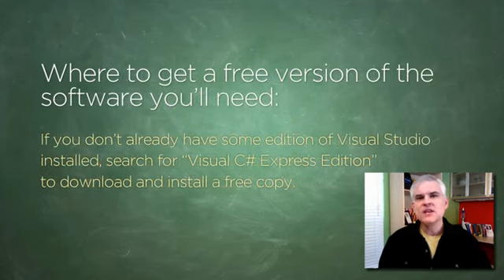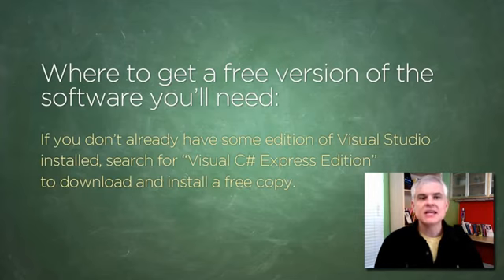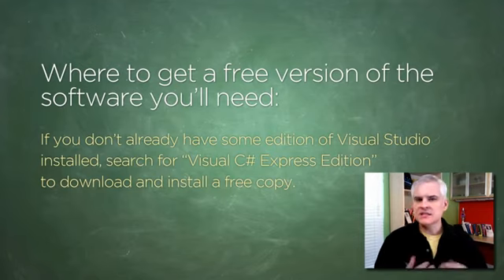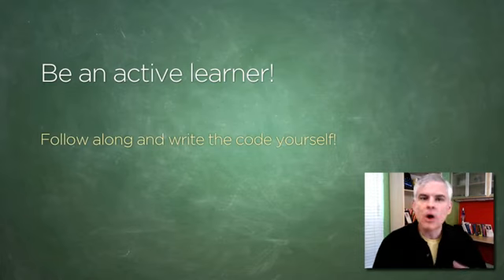01SeriesIntroduction high ch9